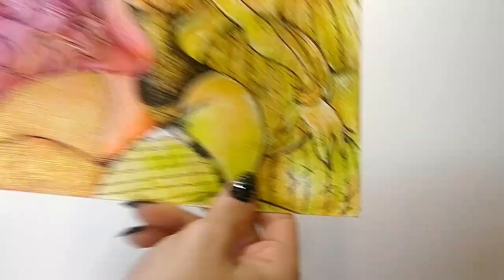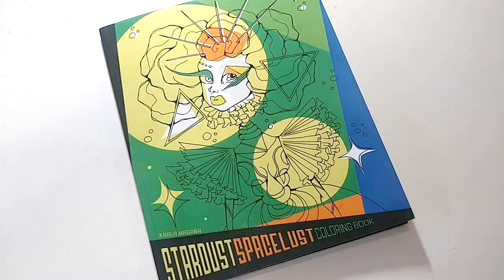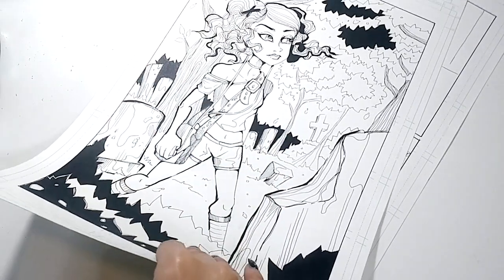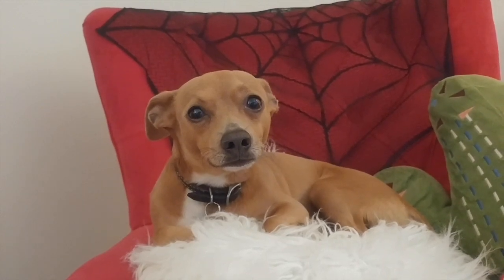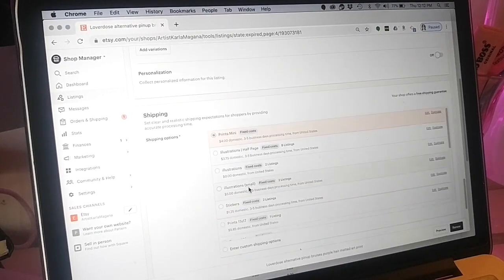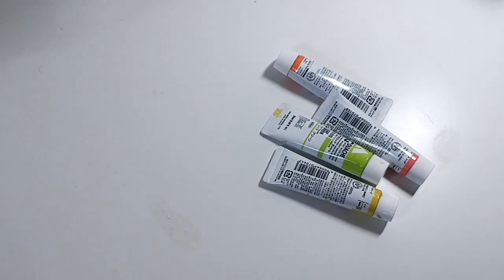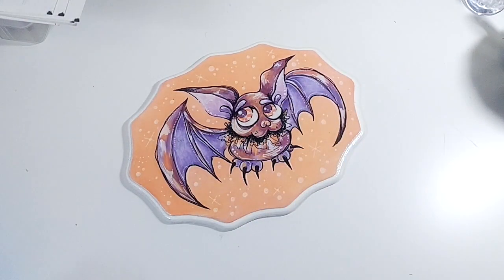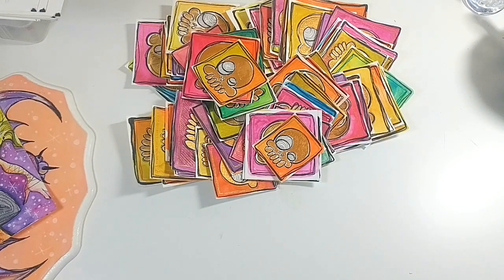Studio Vlog | Creating Comics and Coloring Books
Work work working away on my next coloring book and FIRST comic book + other shenanigans.

New to my channel? Hi! I'm Karla, a southern California based graphic designer and illustrator residing in Palm Springs. Watercolor, ink, and acrylic are my mediums, creating coloring books, comic books and drawing fashionable guys and gals is my passion. Join me for illustration videos, tips, techniques, advice, color along videos and glimpses into my life as the desert's resident disco obsessed vampire.